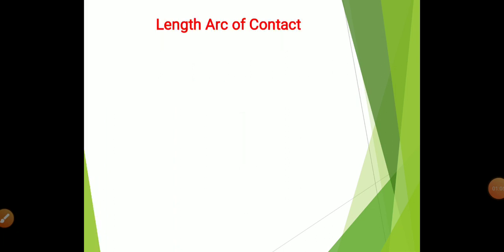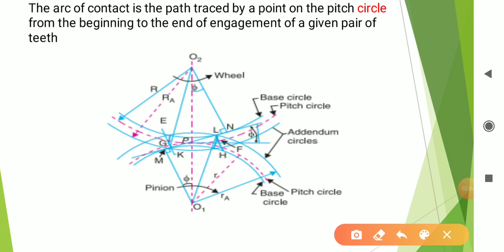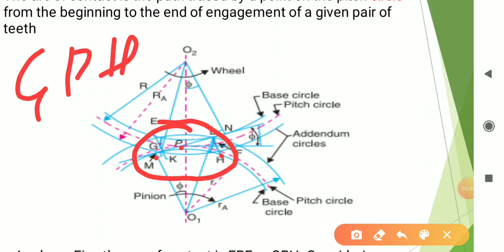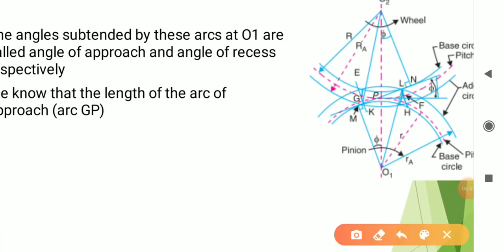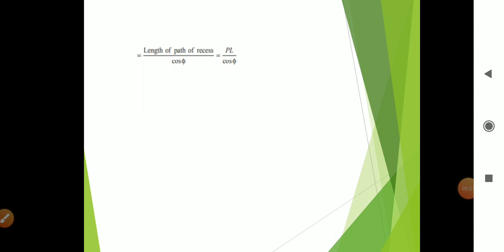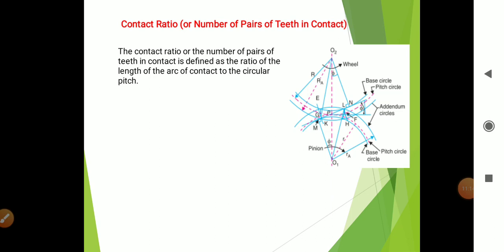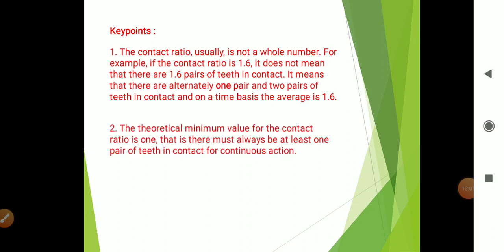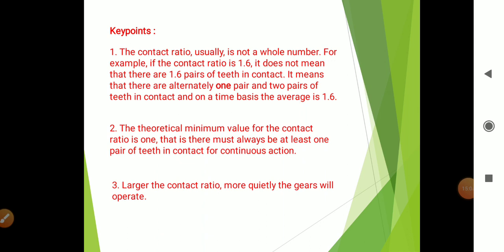Length of Arc of contact and Contact Ratio